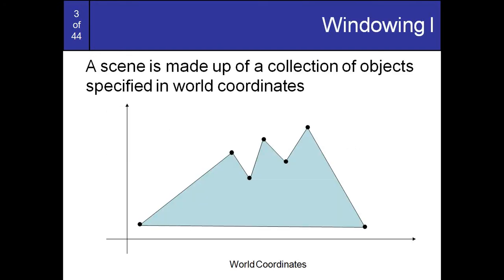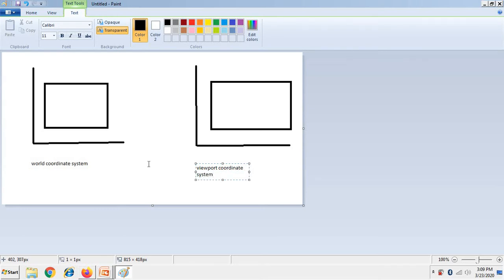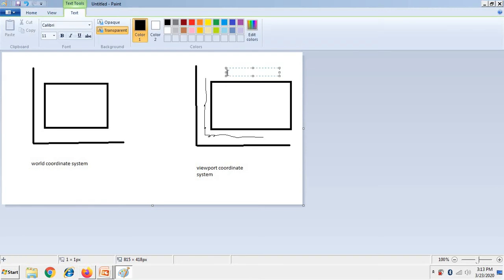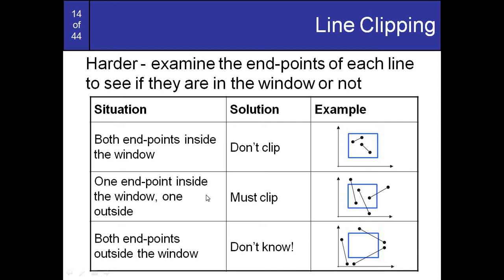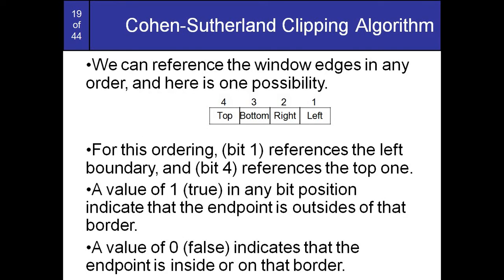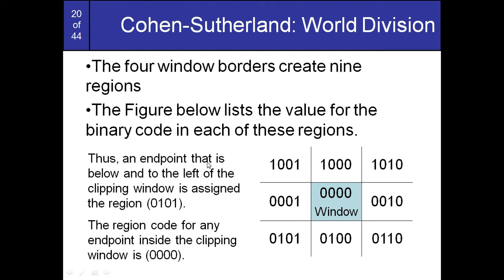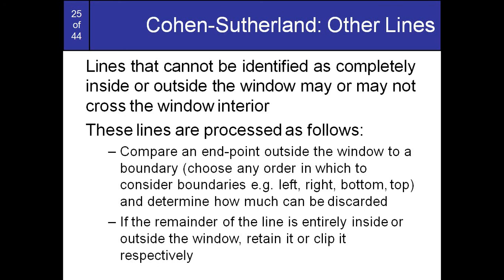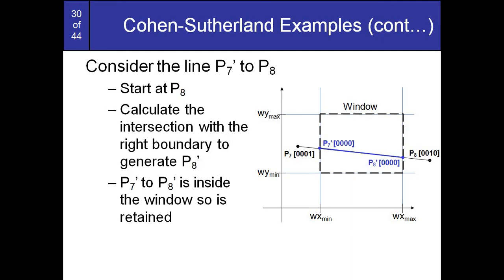windowing and clipping CG part 1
Windowing and Clipping computer graphics